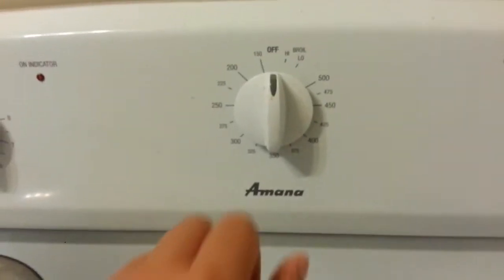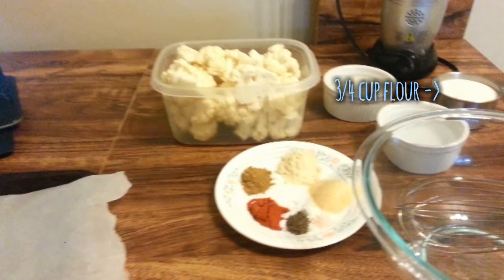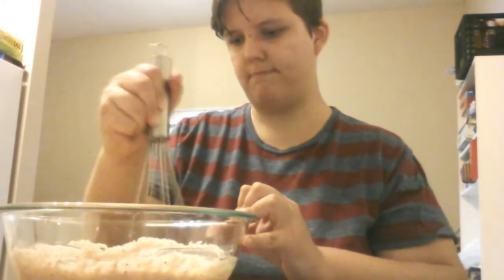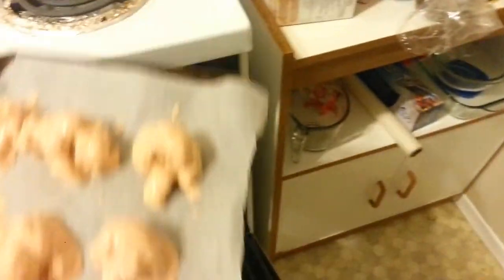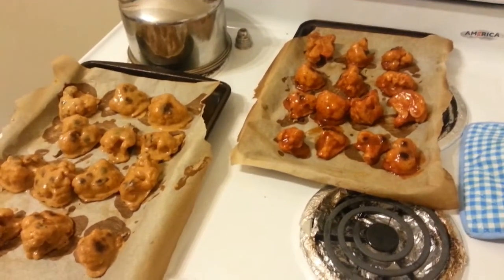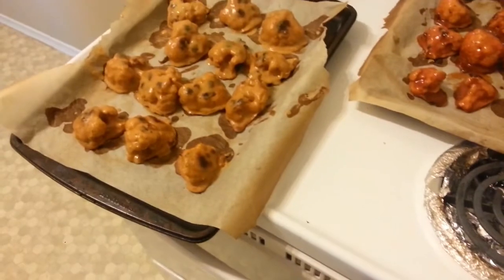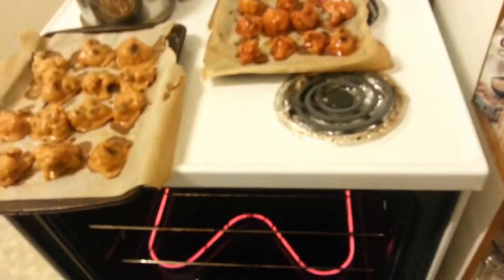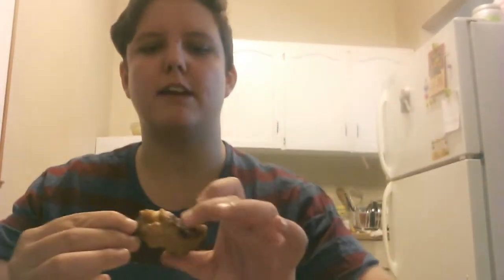Vegan Kitchen Adventures: Cauliflower Wings (VADIS #1)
Finally adding another video to vegan kitchen adventures (so maybe it can be a series after all!).

VADIS= Video a Day in September. There are a few other awesome folks doing this as well, so check out their videos, too! (Bonus: they're all intersectional vegans!)